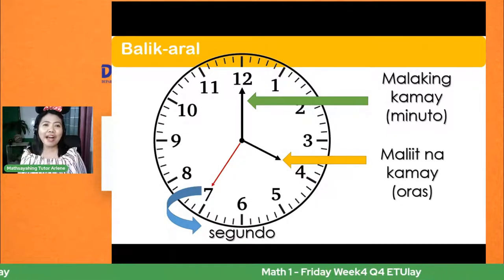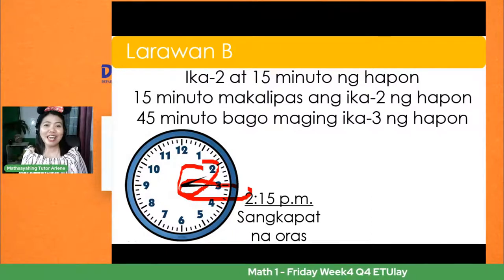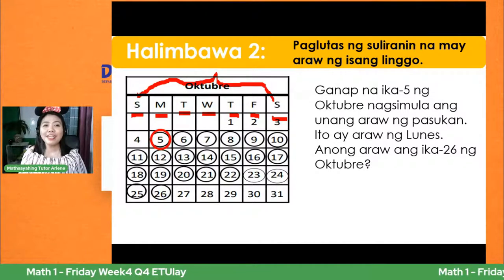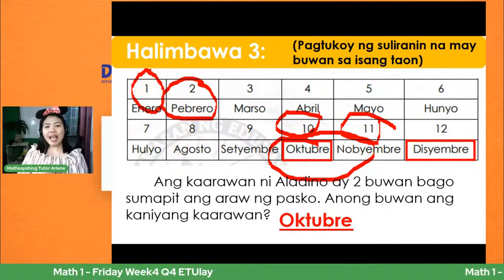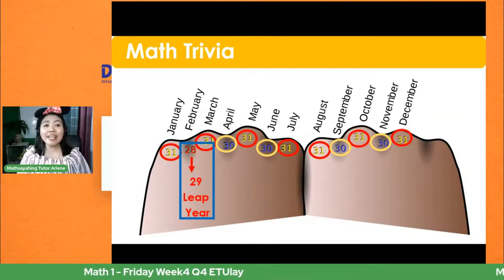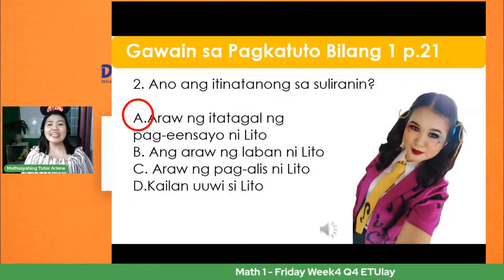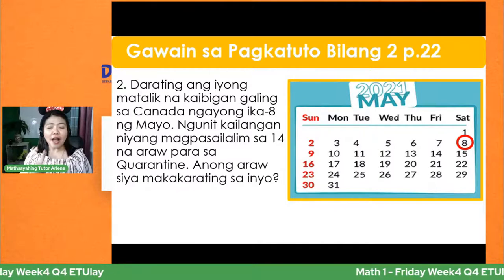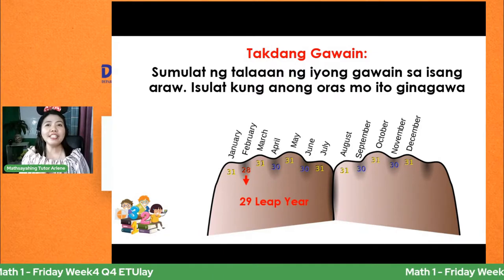Math 1 - Friday Week4 Q4 ETUlay